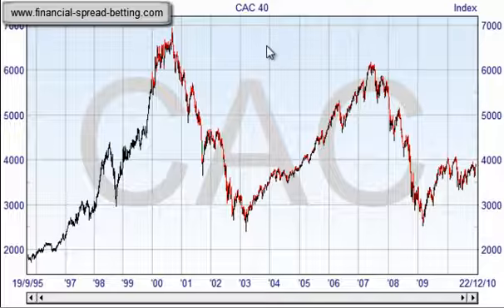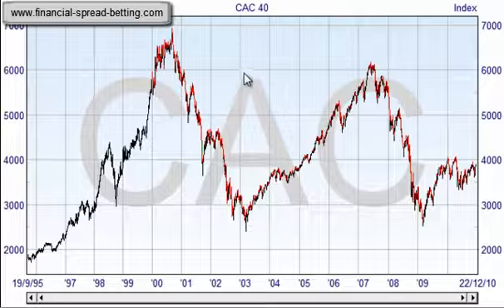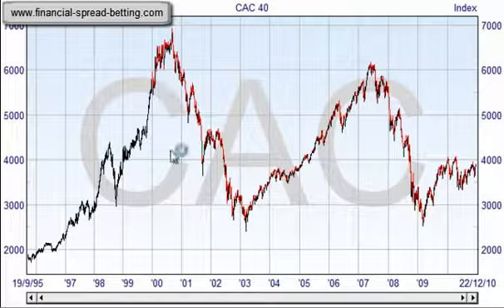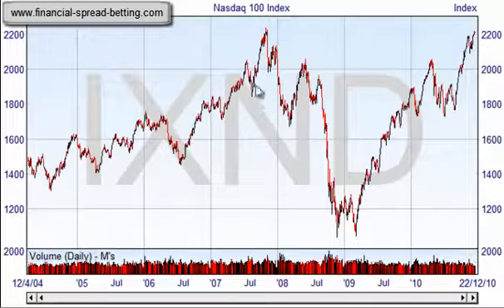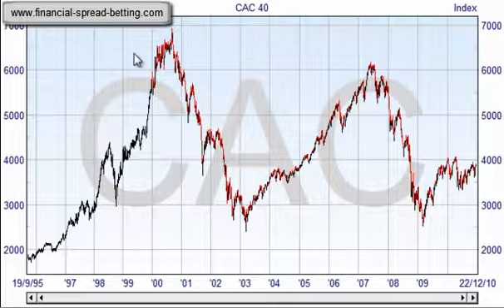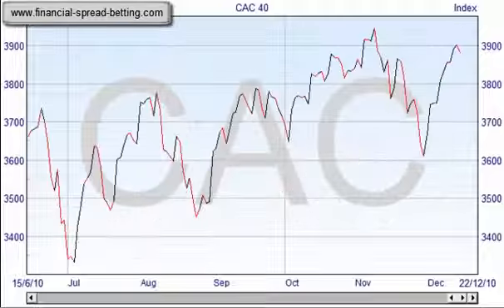STOCK INDICES DEFINED FROM A DECADE AGO|INFORMATIVE- How Traders from back then defined indices.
Get to understand stock indices with a decade ago perspective done by trading legends and pioneers. SO MANY PROFOUND HIDDEN TRADING MYSTERIES WILL BE SHARED IN HERE!